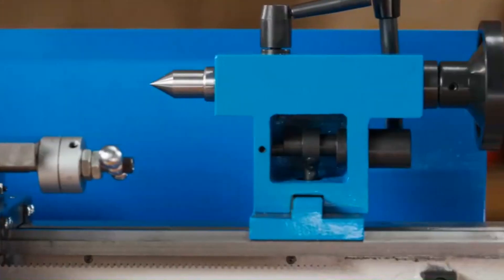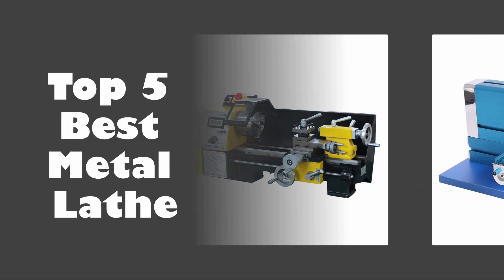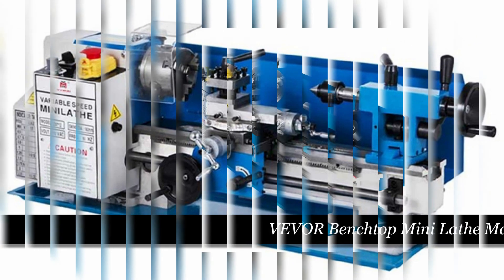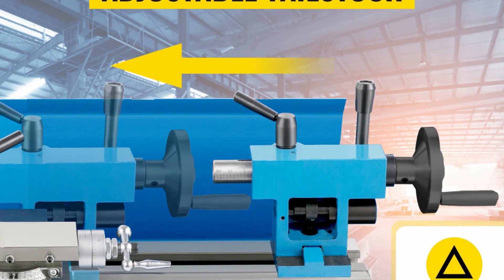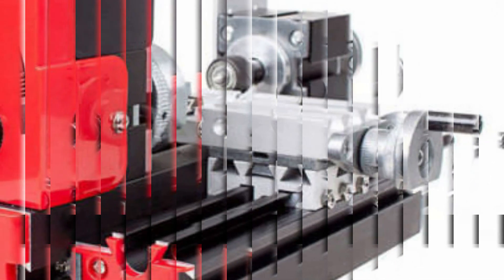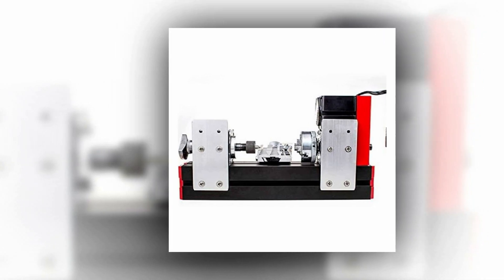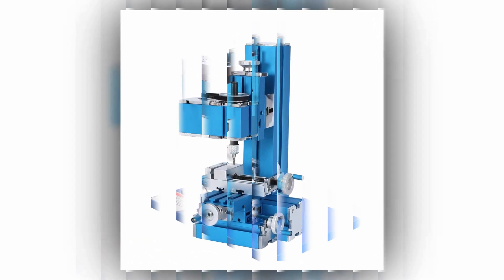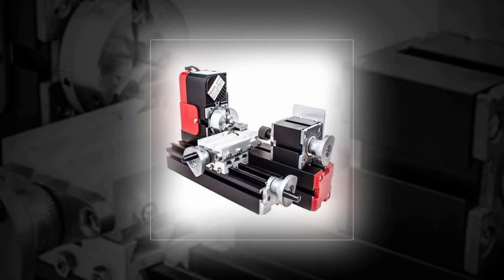Best Metal Lathe Machine: Top 5 Best Metal Lathe In 2023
Today's video, I will explain to you the TOP 5 Best Metal Lathe Guides & Review In 2023. I think you will be satisfied to see the review list of our Metal Lathe.

.🙂 Metal Lathe From Aliexpress 🙂.

.🙂 Full Details 🙂.
5. VEVOR Benchtop Mini Lathe Machine

4. Jianyana Mini Metal Rotating Lathe

3. DIY Mini Metal Wood Turning Lathe

2. WM180V household desktop mini lathe

1. DIY Small Stainless Steel Metal Lathe

.🙂 Chapters 🙂.
0:00 Intro
1:00 Number Five
2:11 Number Four
3:17 Number Three
4:25 Number Two
5:49 Number One
7:10 Conclusion